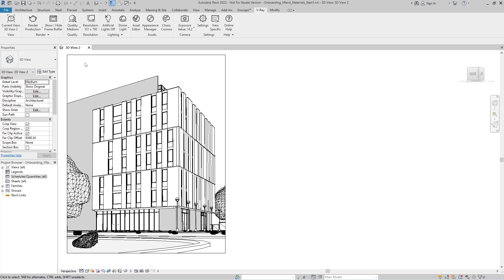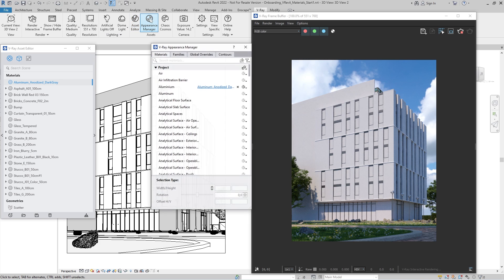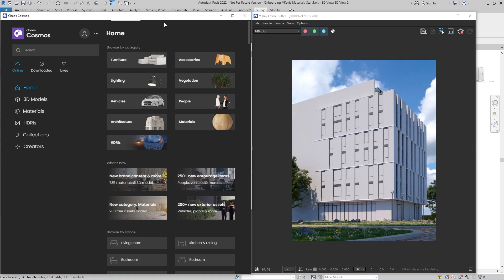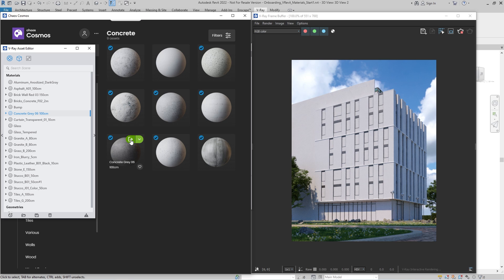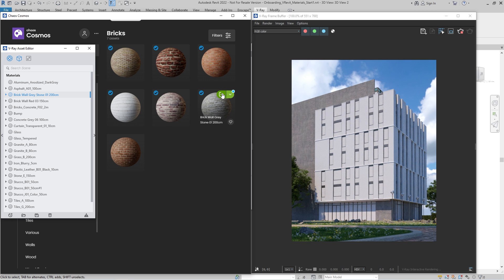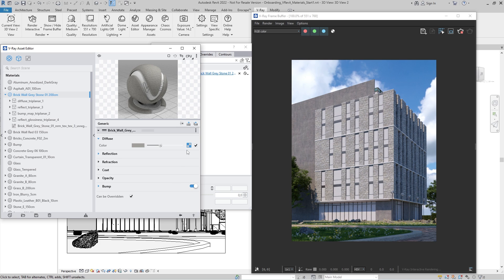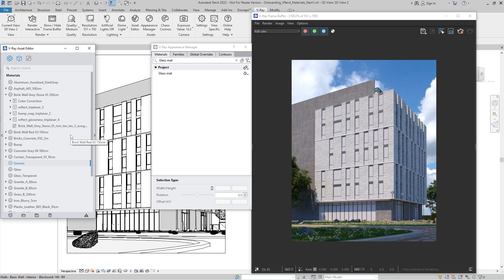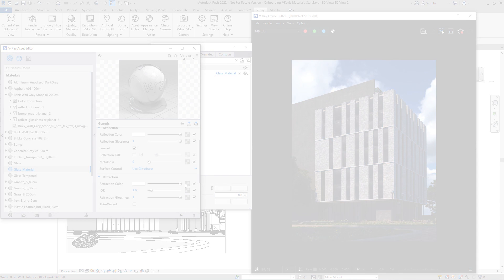V-Ray for Revit — Working with materials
New to V-Ray for Revit? Start your journey here. To help you, we've devised a series of tutorials that will familiarize you with the UI and main functionalities, so you can get up and running in no time.

Follow this tutorial to learn how to apply materials to your model. We’ll introduce you to the essential tools for material set up — the Asset Editor and Appearance Manager. Then, you’ll find out how to import and customize materials from Chaos Cosmos, our smart 3D content library. Plus, we demonstrate how you can build a glass material from scratch.